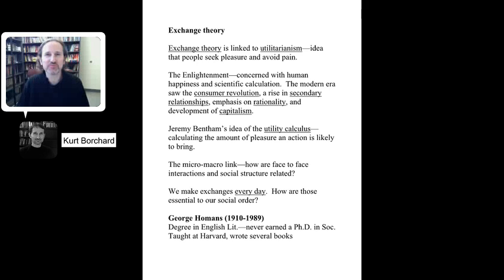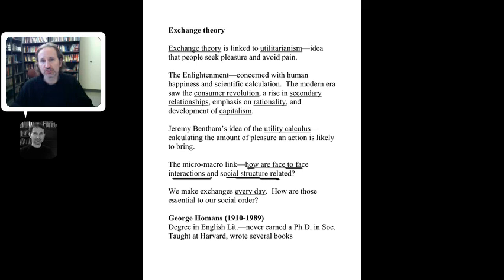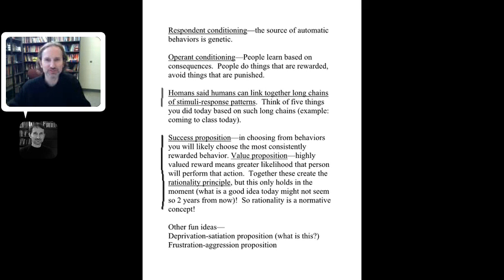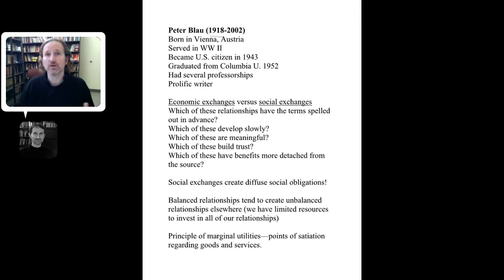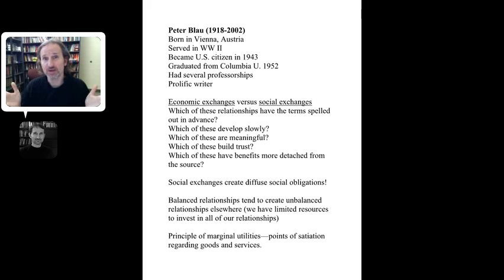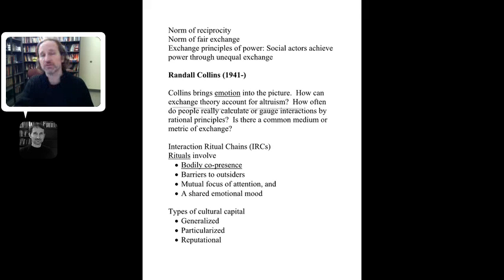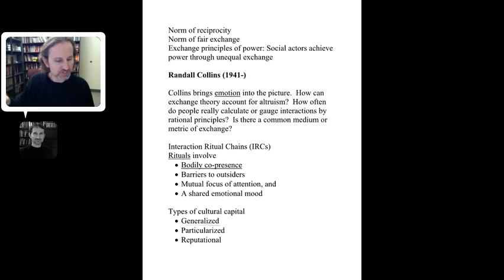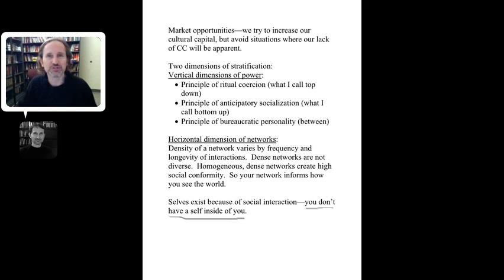Soc Theory Exchange Theory